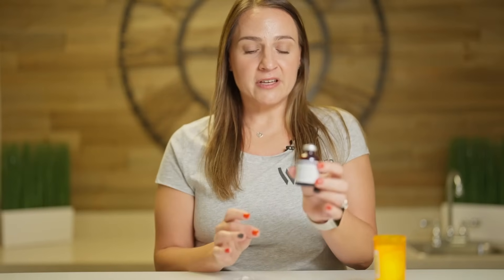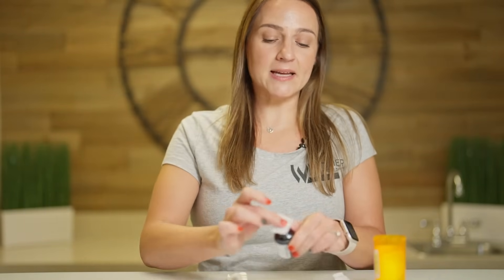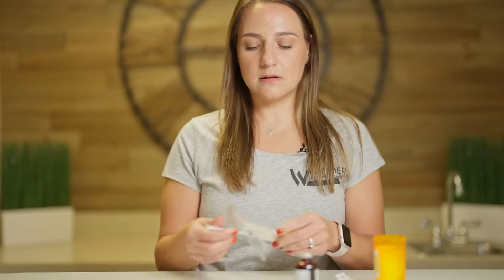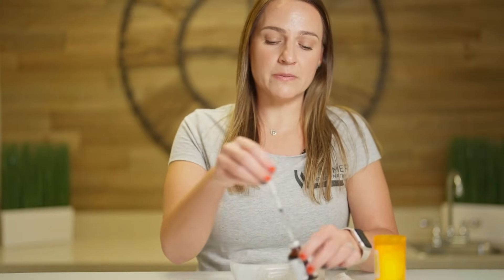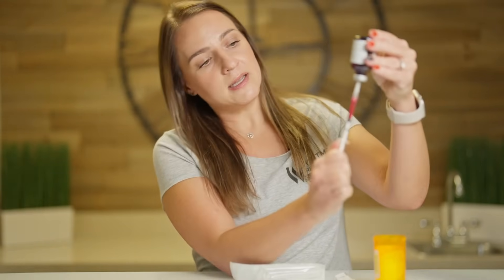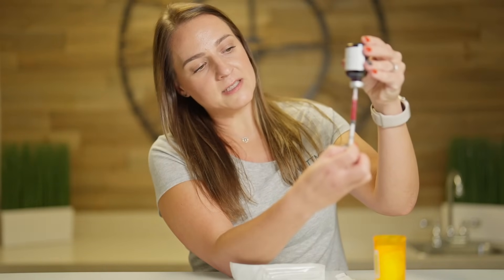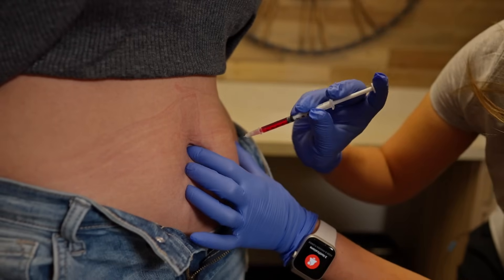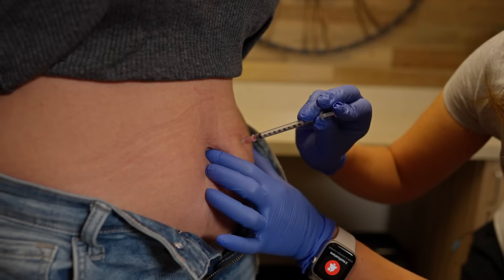Safe B12 Injection Guide at Home | Step-by-Step Tutorial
Learn how to safely administer a B12 injection at home with this easy-to-follow guide. From preparing the syringe to choosing the best injection site, this video covers the essential steps to make sure you inject vitamin B12 correctly. B12 shots can support energy levels, mental clarity, and overall well-being when administered properly.

Topics Covered in This Video:
Introduction to B12 Injections
How to Prepare and Fill Your Syringe
Choosing the Right Injection Site
Step-by-Step Injection Technique (SubQ)
Post-Injection Care and Safety Tips
B12 is essential for energy production, red blood cell health, and nerve function. Follow these steps to safely administer a B12 injection and avoid common mistakes like incorrect syringe filling or injection site issues. Always consult with your healthcare provider before starting any new supplement regimen.

Chapters:
0:00 Introduction
0:10 Setting Up Your Injection Kit
0:38 Syringe Preparation
1:07 Filling the Syringe Correctly
1:39 Priming the Needle for Injection
1:49 Where and How to Inject B12